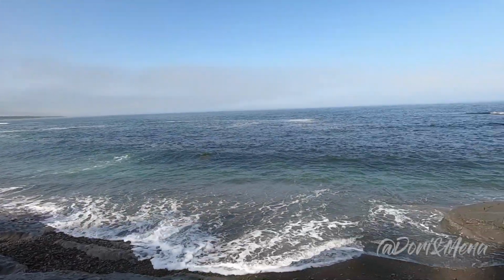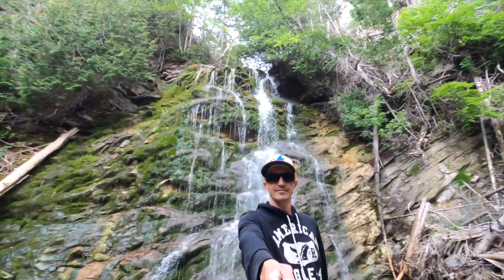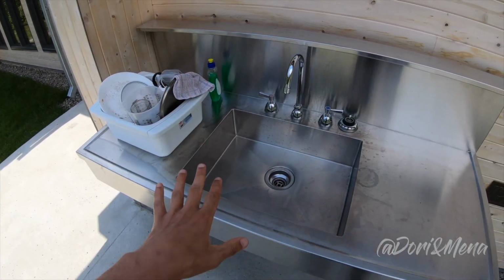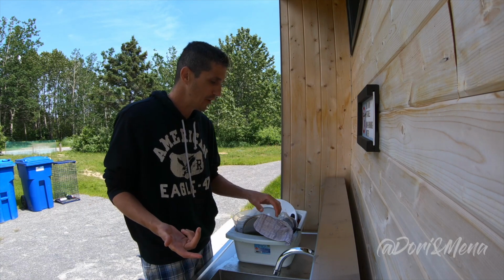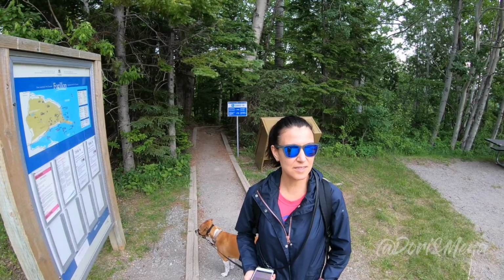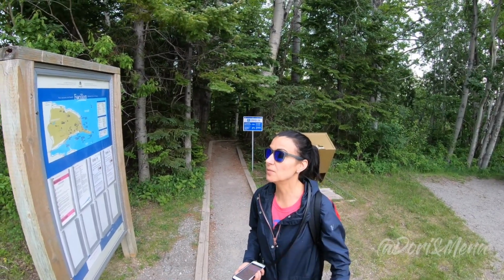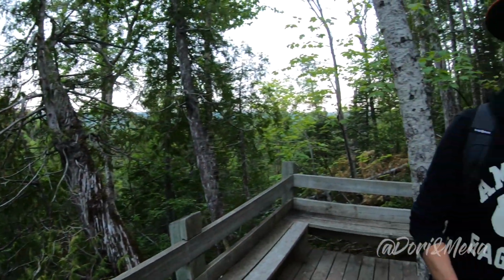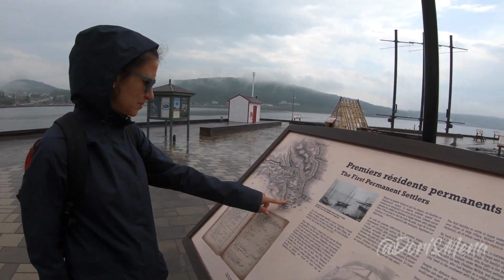Camping Cap-Des-Rosiers Beach - Forillon National Park - Gaspésie